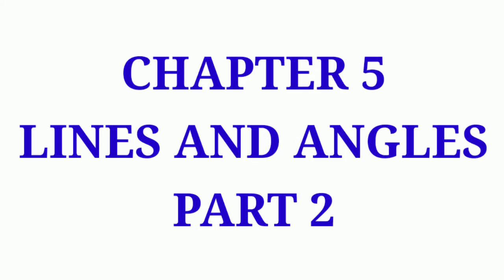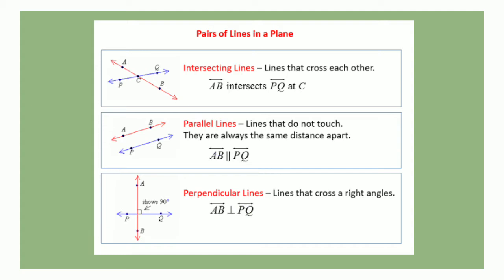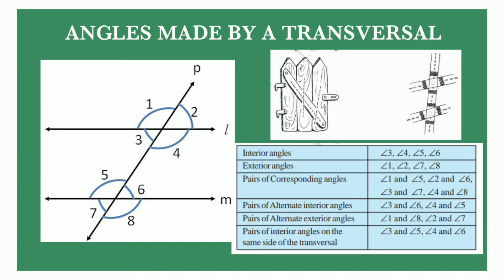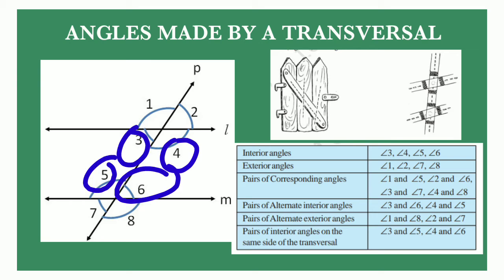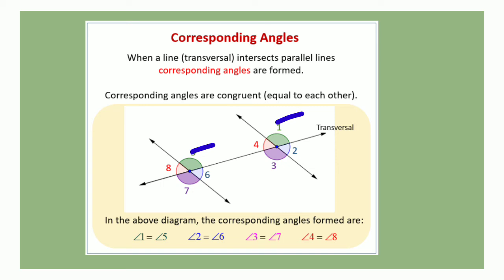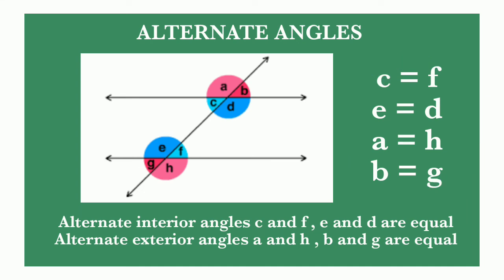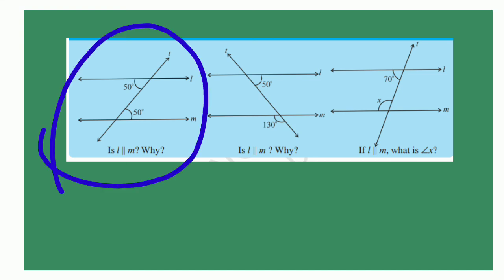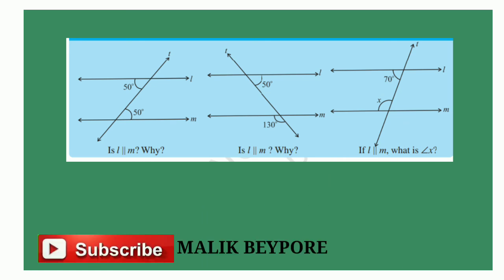LINES AND ANGLES - ANGLES MADE BY A TRANSVERSAL - CLASS 7 - 2020-21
MALIK BEYPORE